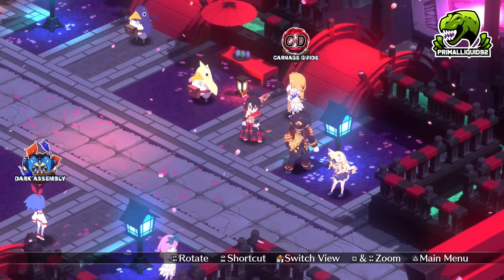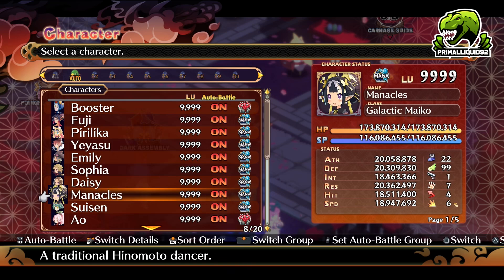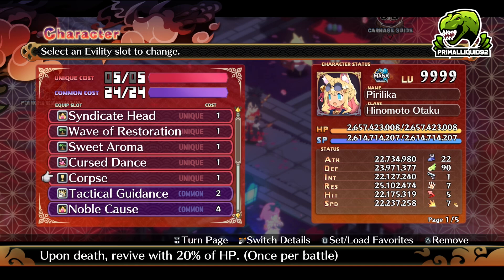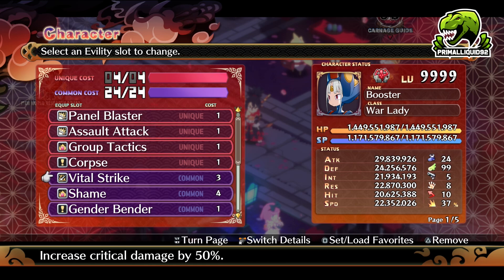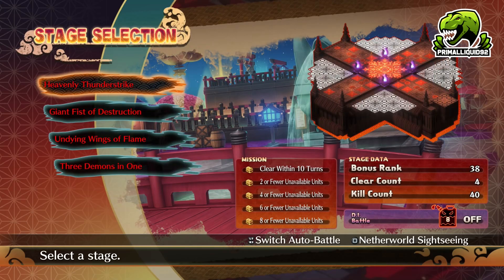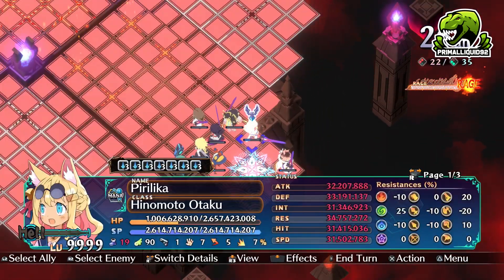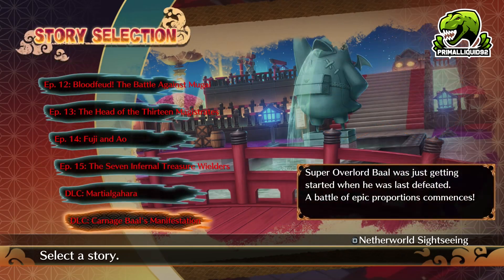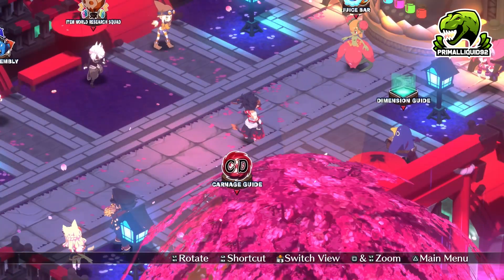Disgaea 7 How To Beat Carnage Baal Stage 1 Easily No Gear Required